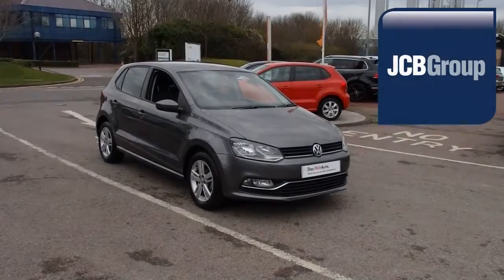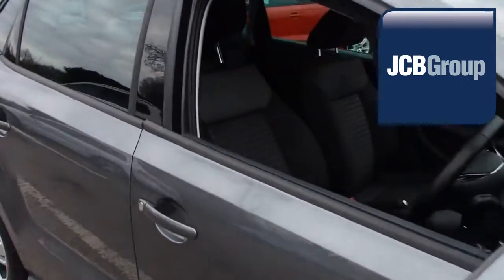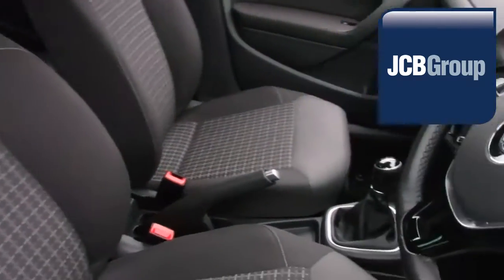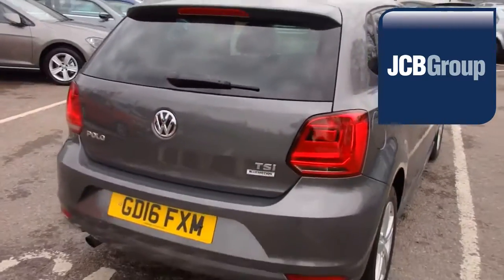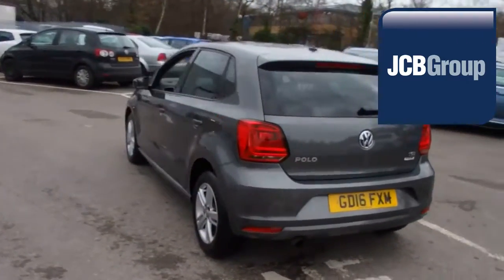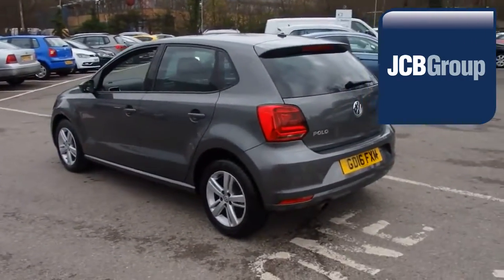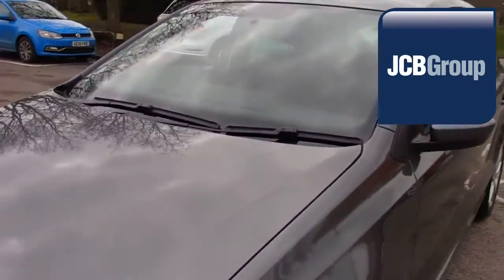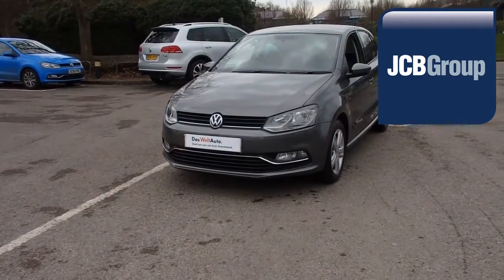Gd16fxm Volkswagen Polo 1.2 TSI (90 PS) New Match BMT 1.2l JCB VW MEDWAY